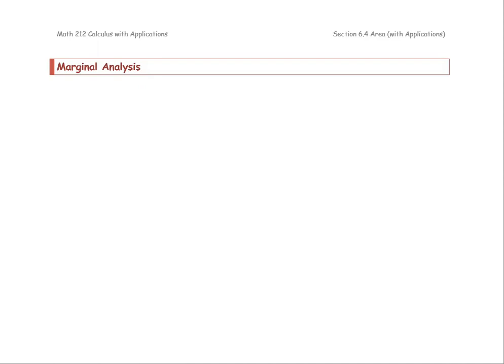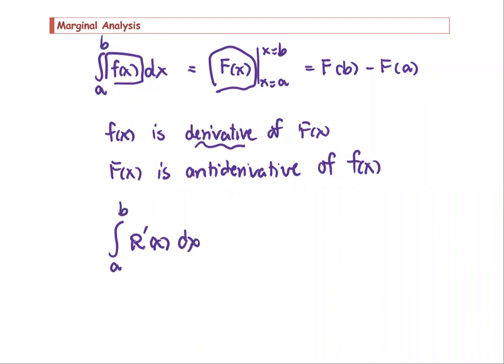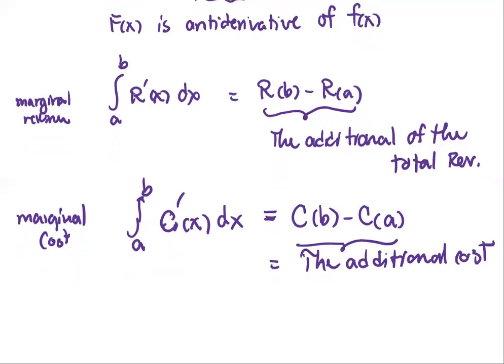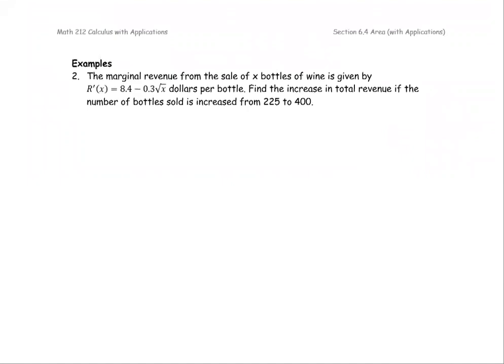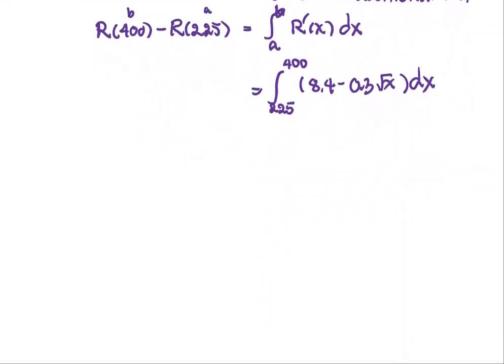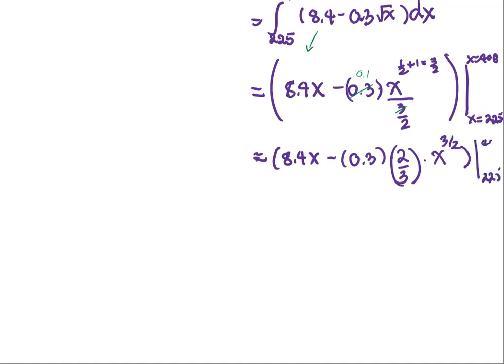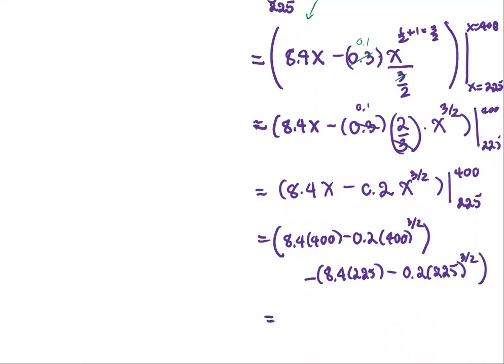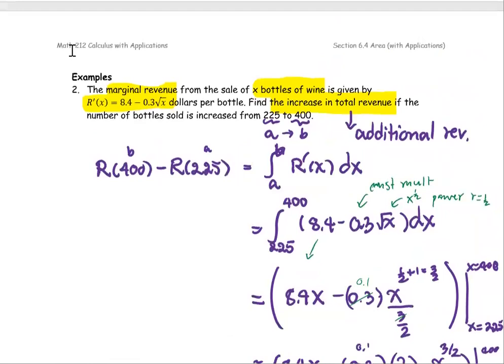M212 Sec6_4 Marginal Analysis - Ex.2 The Increase in Total Revenue